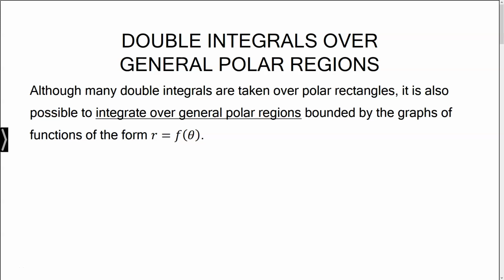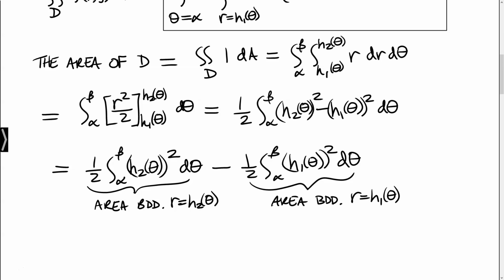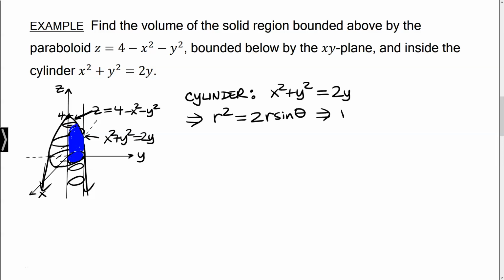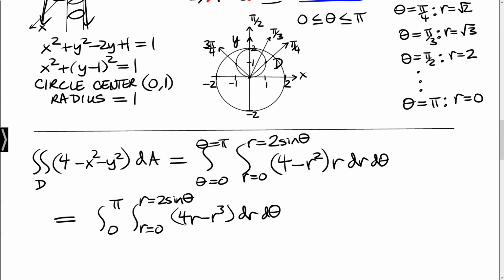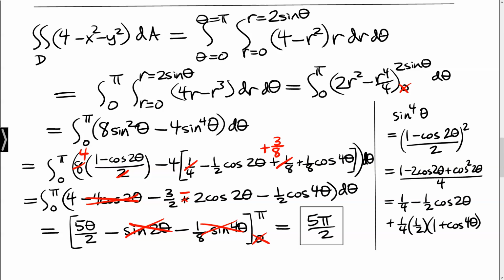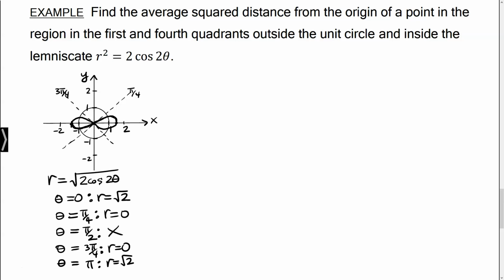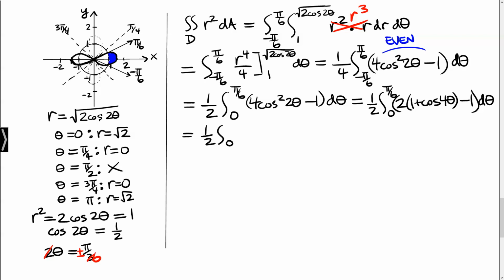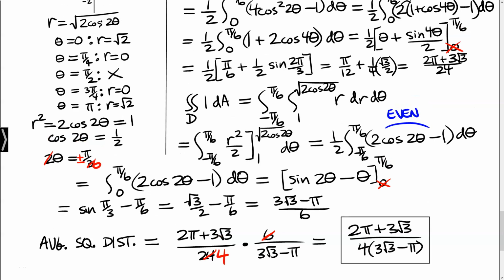Double integrals over general polar regions